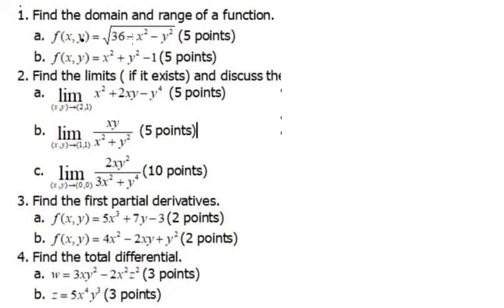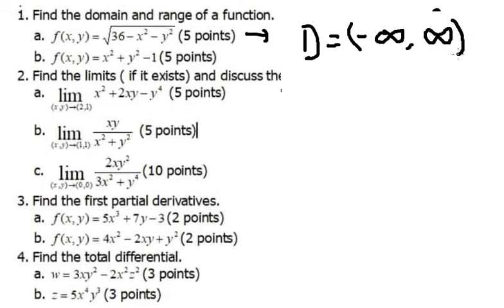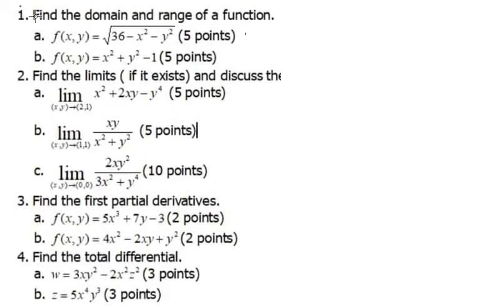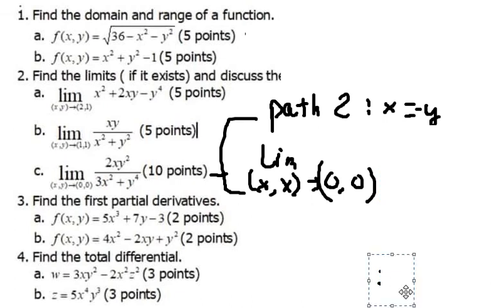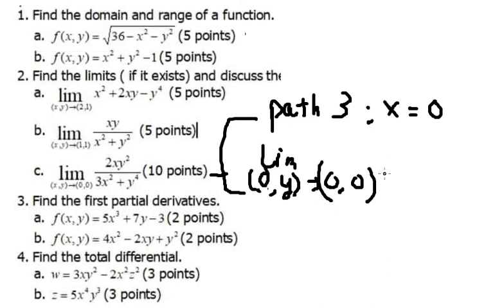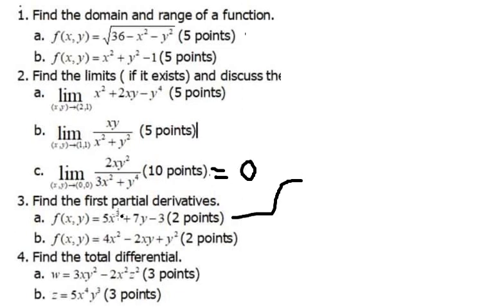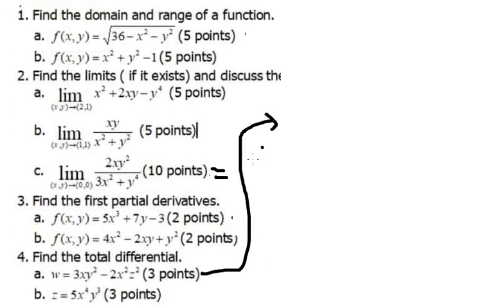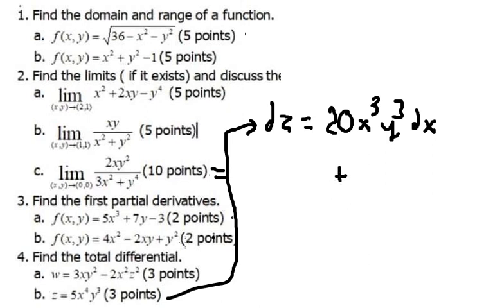Calculus Help: Find range, domain, limit, partial derivative, total d : Buracan National High School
Here is the technique to solve the questions related to multivariables and how to solve them